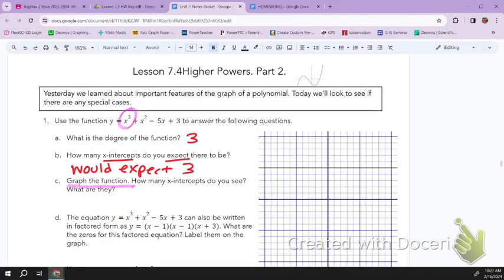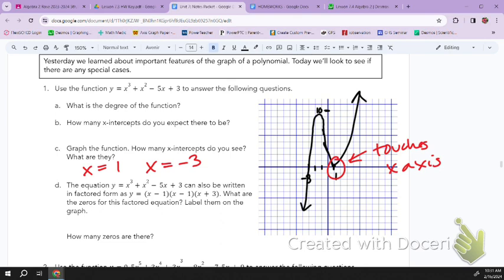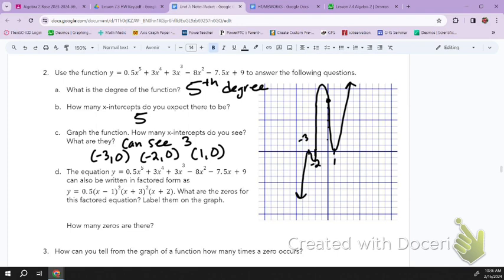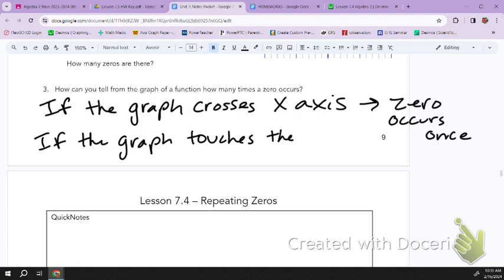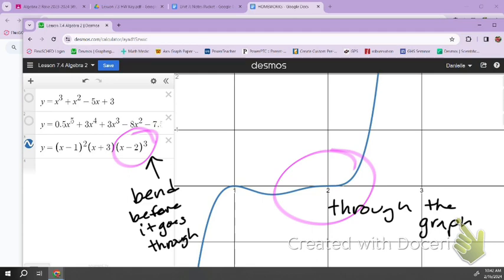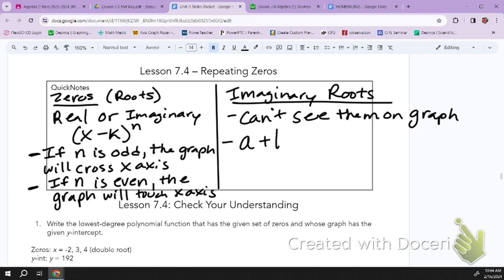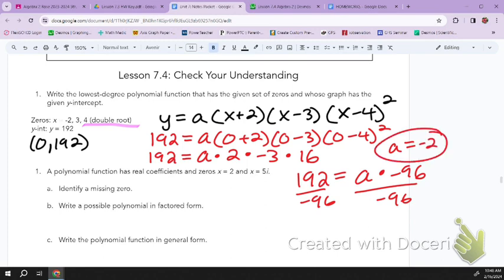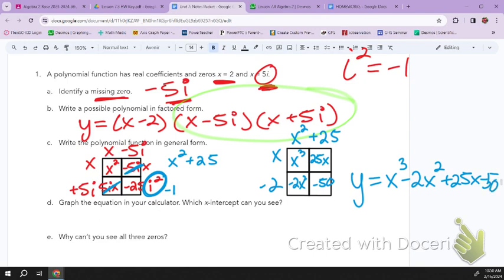Algebra 2 Lesson 7.4